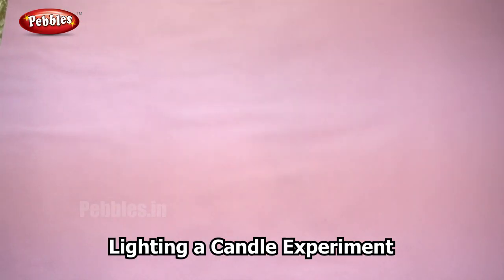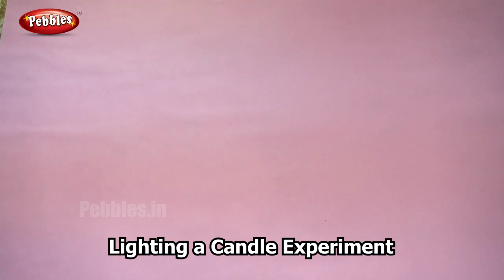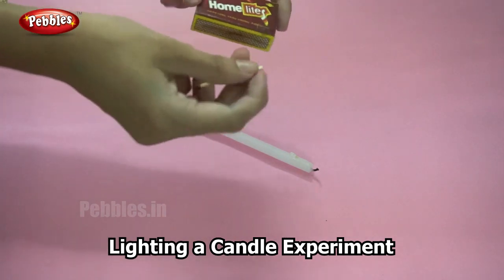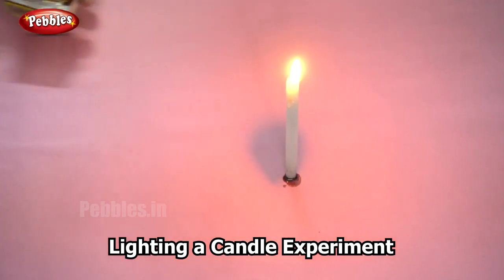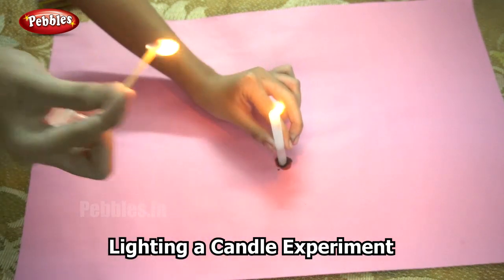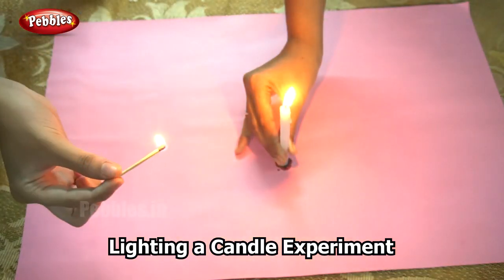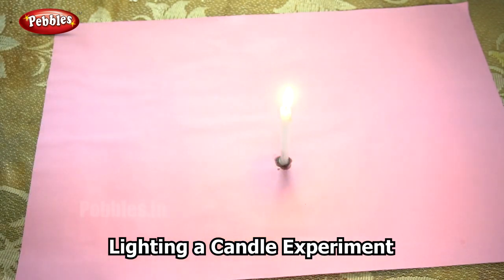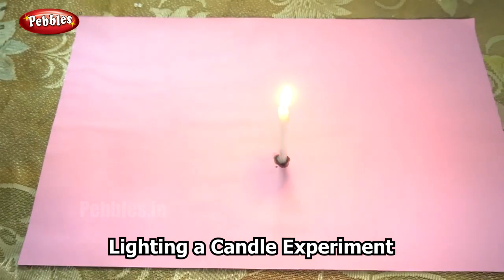Lighting a Candle Experiment | Science Experiment -44 | Easy Chemistry Experiments